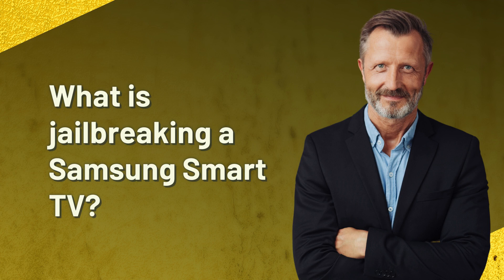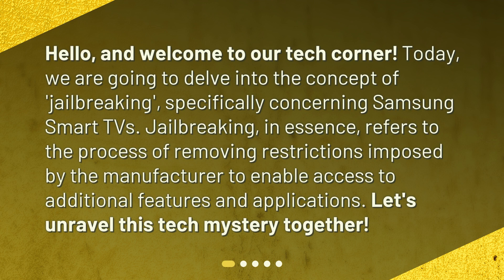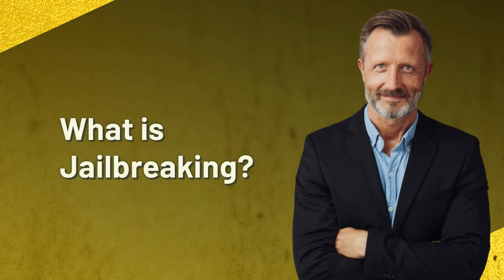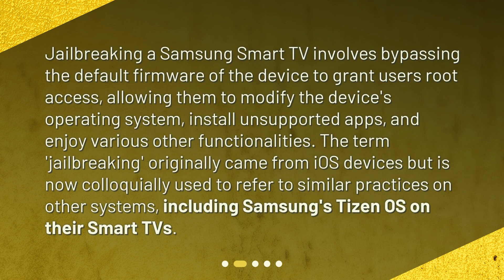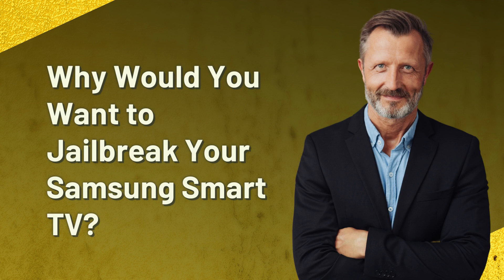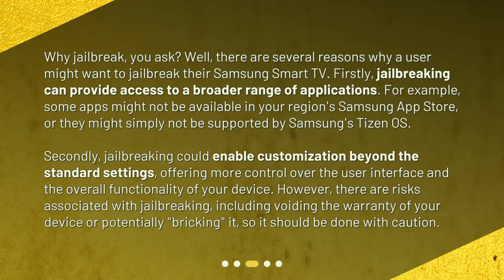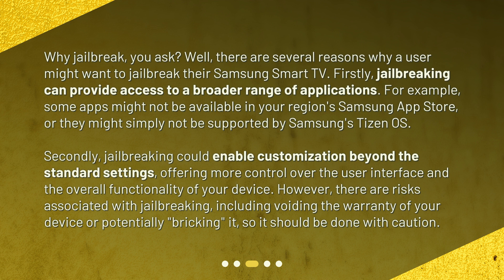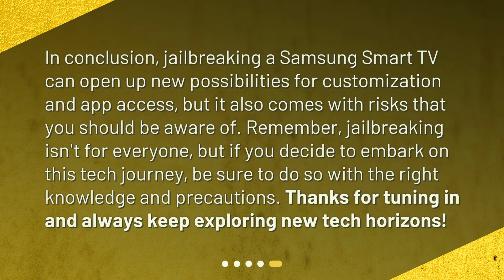What is jailbreaking a Samsung Smart TV?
Jailbreaking a Samsung Smart TV: What, Why, and How? • Unlock the full potential of your Samsung Smart TV with jailbreaking! Join us in this tech corner as we explore the concept of jailbreaking and its benefits for Samsung Smart TVs. Discover how jailbreaking can grant you access to a wider range of applications and enable customization beyond the standard settings. But beware of the risks! Find out how to safely jailbreak your device and avoid voiding the warranty. Let's unravel this tech mystery together!

00:00 • What is jailbreaking a Samsung Smart TV?
00:28 • What is Jailbreaking?
00:58 • Why Would You Want to Jailbreak Your Samsung Smart TV?
01:45 • How is Jailbreaking Done?